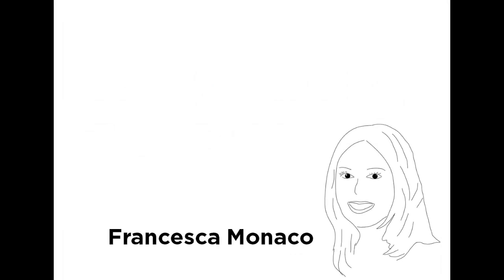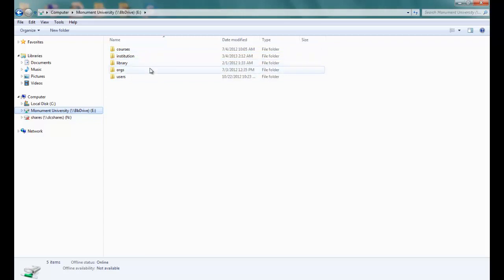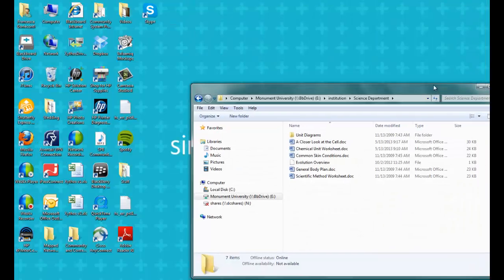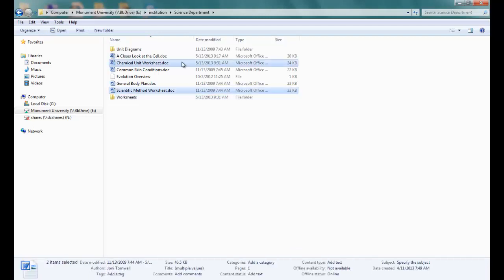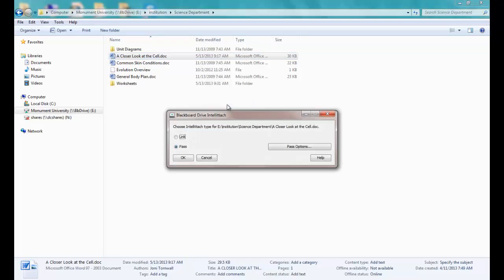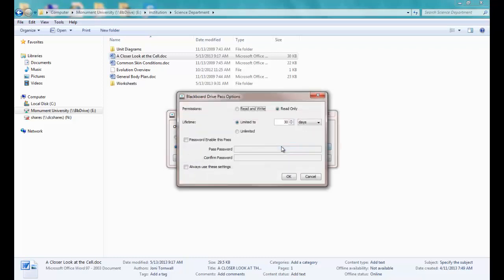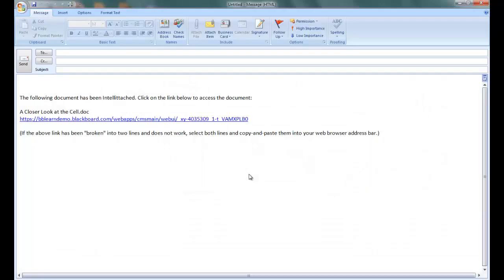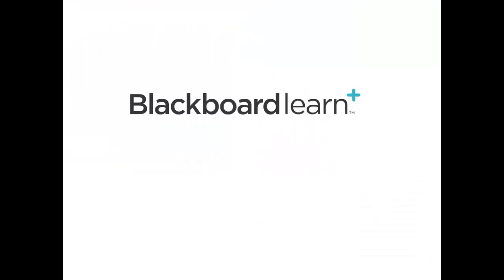Blackboard Learn Quick Hit: Blackboard Drive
With the enhanced Blackboard Drive feature, you can edit, version, and share content right from your desktop using familiar tools like Windows Explorer, Mac OS X Finder, and Microsoft Office.  Any changes you make from your desktop automatically update in Blackboard Learn. It's that easy.